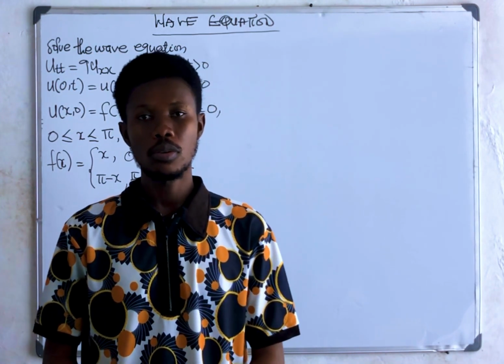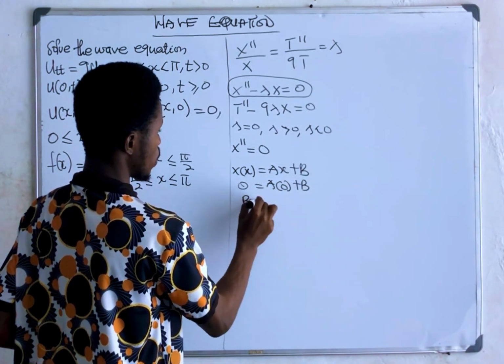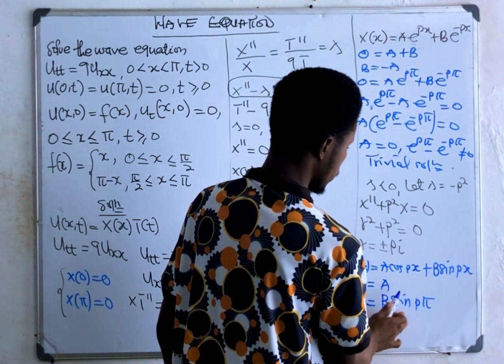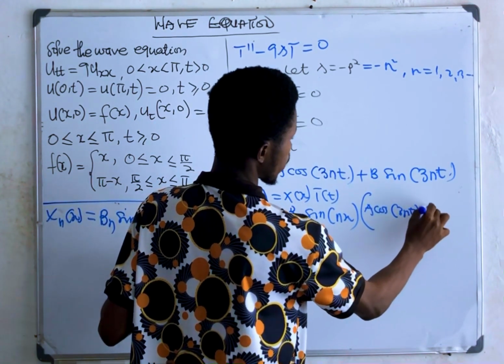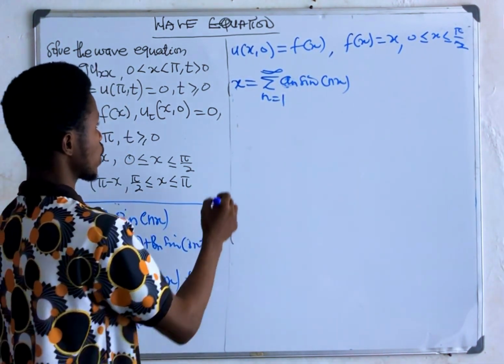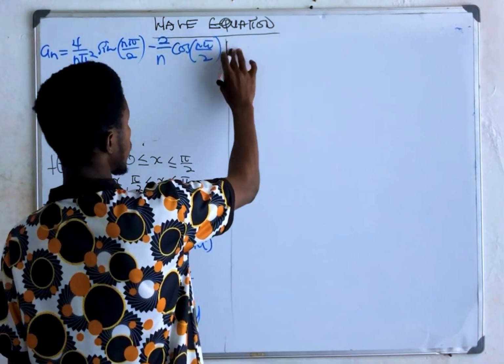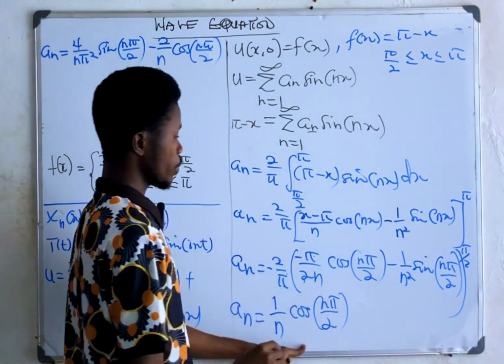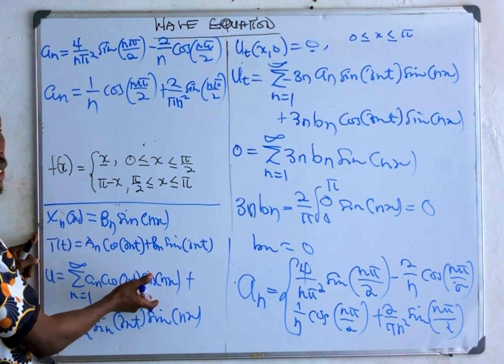Wave equations part 1